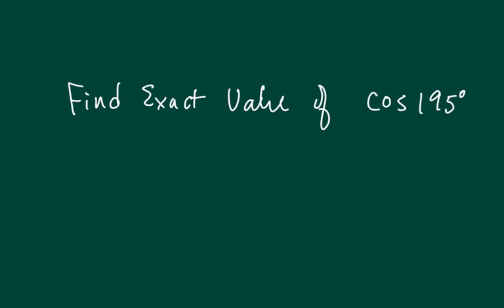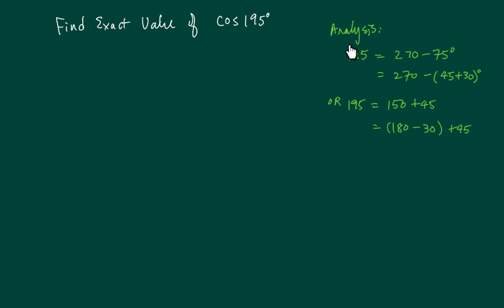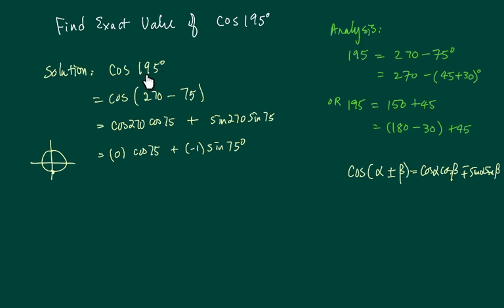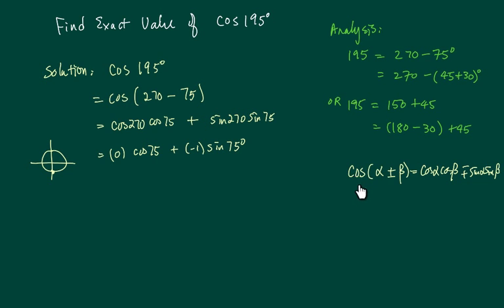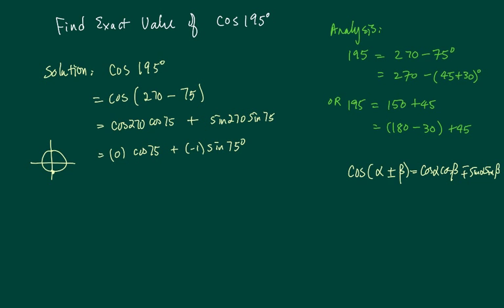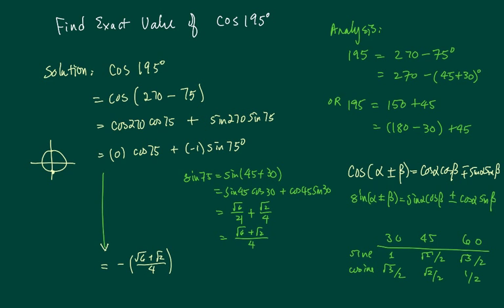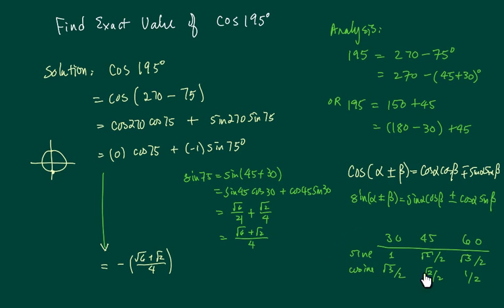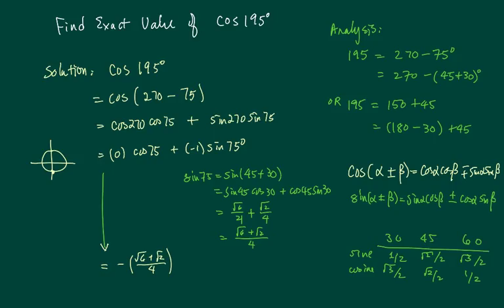Find cos(195°) WITHOUT A CALCULATOR | Exact Trigonometry Values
Find Exact Value for cos(195)